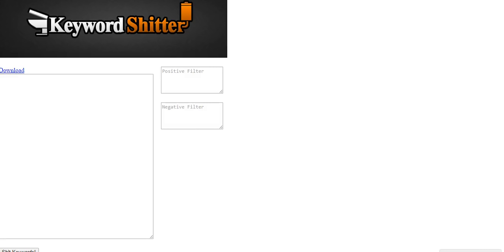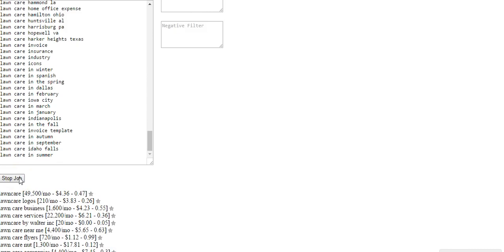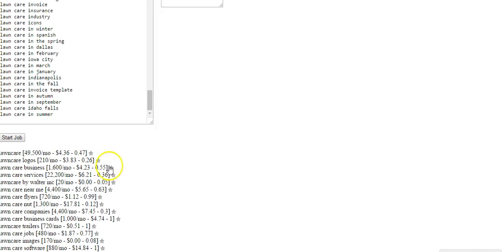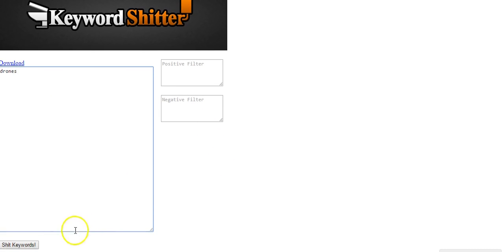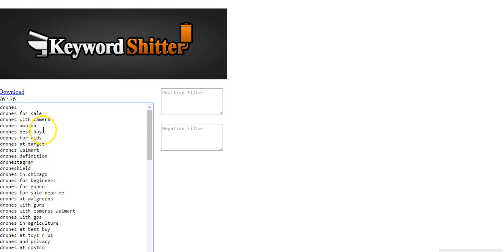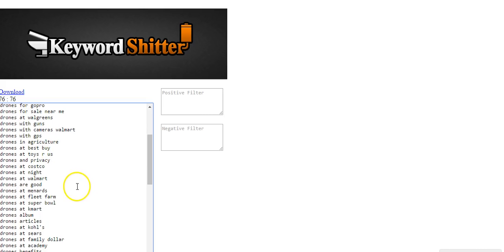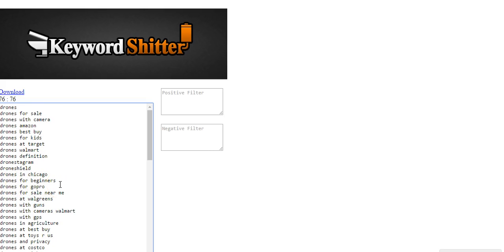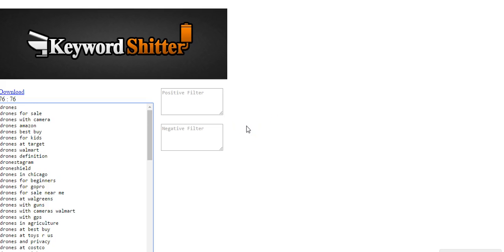Free Keyword Tool For Your Affiliate Marketing, eCommerce, Youtube Etc | Better Than Most Paid Tools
Hey guys, came across a really cool free keyword tool the other day. This tool is not only completely free, it's actually in my opinion better than SmartSerp and LongTailPro and many paid keyword tools.

Why would you want to use a software like this?

Affiliate Marketers can get some great long tail keywords for writing content.

eCommerce Store Owners can get some great blog suggestions to help rank their site better. These keyword suggestions can also be used in your about us page, your product pages, etc to rank better in Google.

Youtube Creators and Bloggers can use a tool like this to not only get ideas for longtail keywords and content but to know exactly what buyers, watchers or readers are searching for or what questions they are asking online.

Regarldess of what you do I'm sure this tool can help you. Check it out.